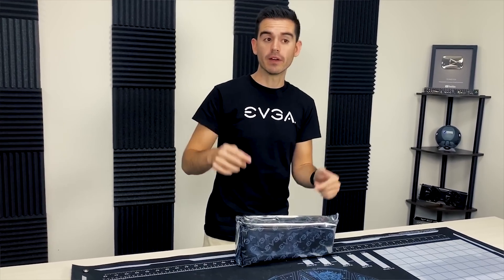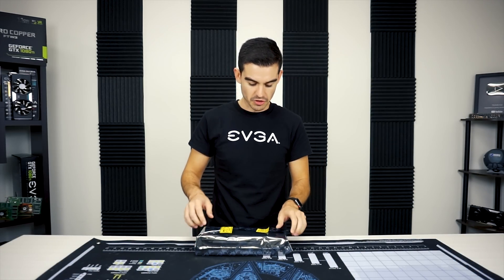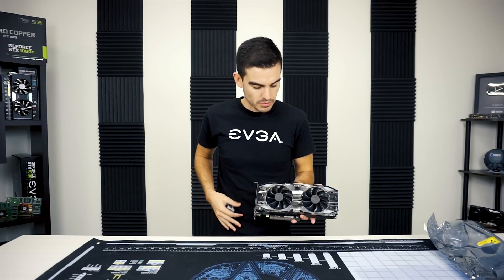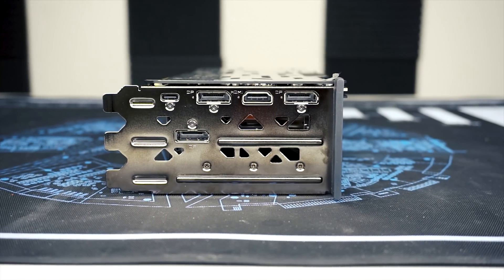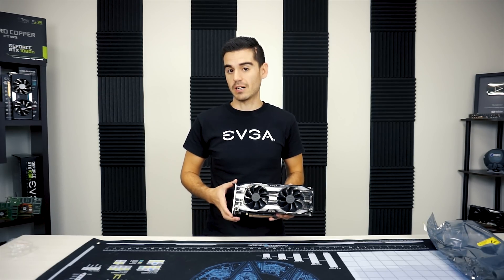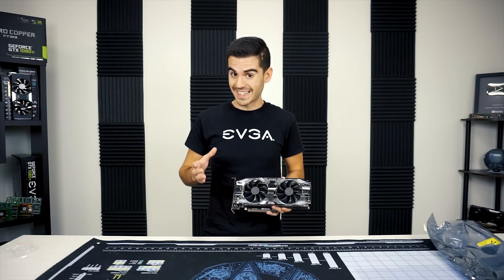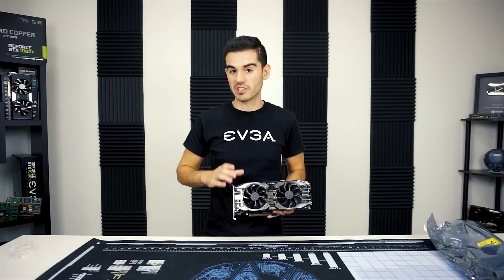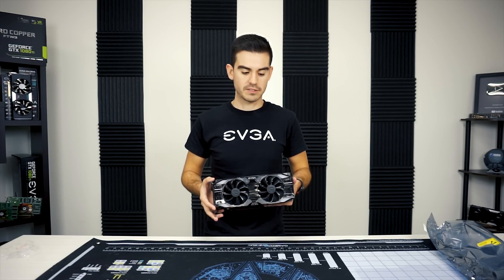First Look: EVGA GeForce RTX 2070 XC Ultra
Ray gives us a first look and overview of the GeForce RTX 2070 XC Ultra! This card features massive performance improvements and premium design you can expect from an EVGA graphics card.